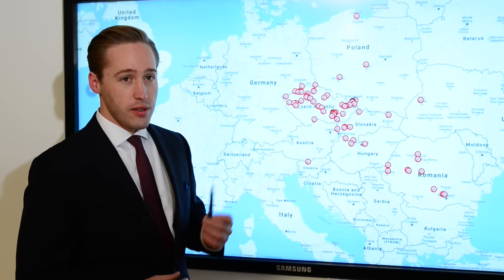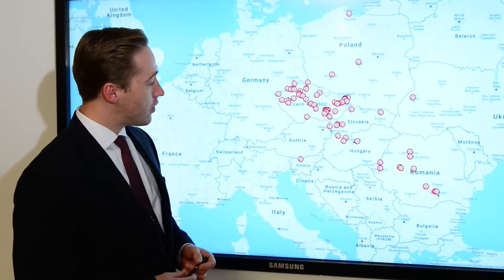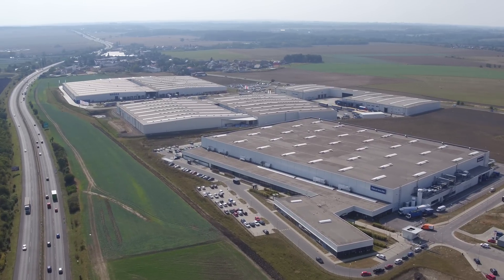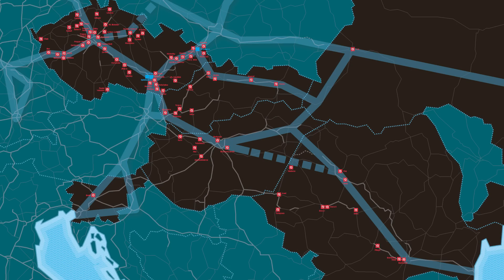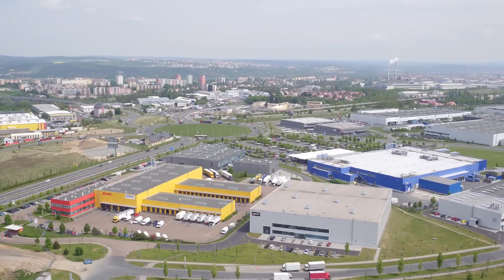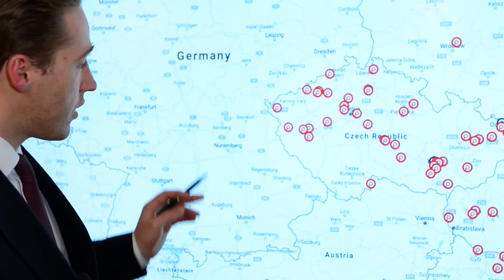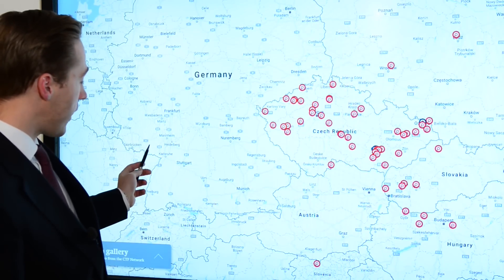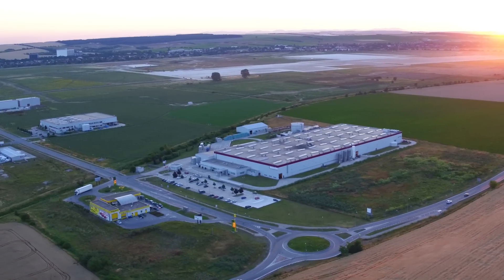Hendrik Jung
CTP's Senior Business Developer